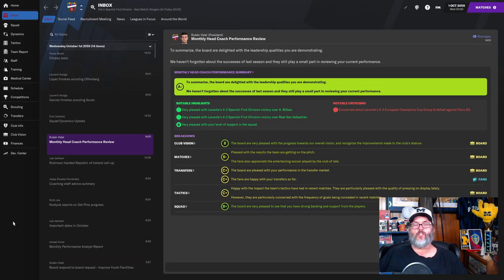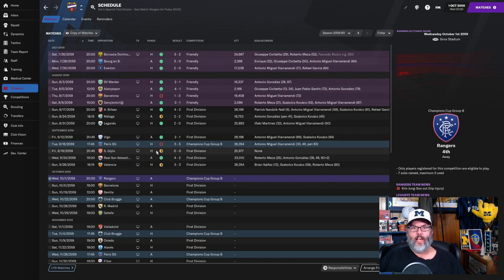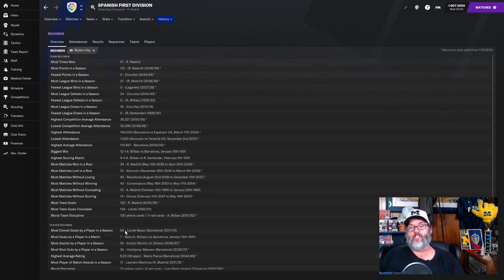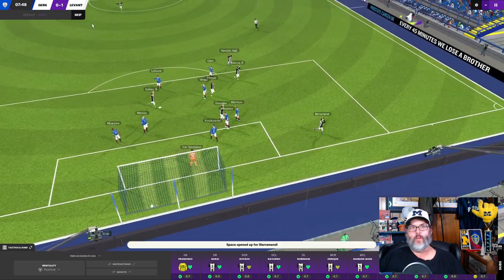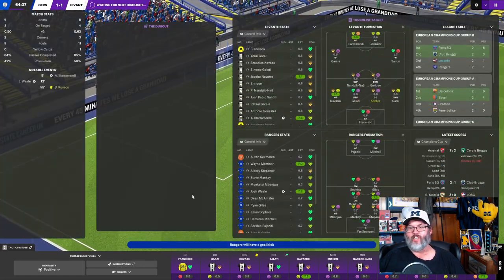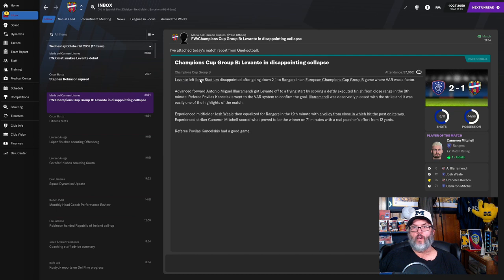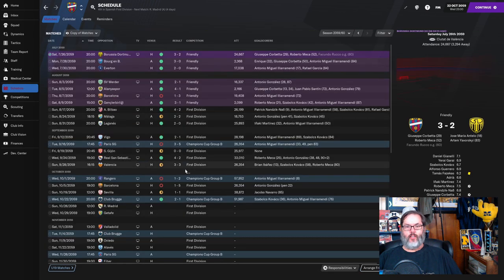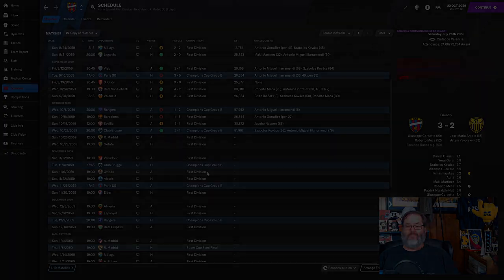FM21 JOURNEYMAN CHALLENGE - CLUB 4/LEVANTE - EP. 10 - This is a MUST Win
This is a Football Manager 2021 Journeyman Challenge.  In an FM21 journeyman, you start off with a lower league squad (LLM) and attempt to move up the  FM21 ranks to the most Barcelona’s and PSG’s of the world.  However, in my journeyman we are doing a twist.  As a fan of Leeds and Marcelo Bielsa, I am attempting to mimic Bielsa’s decision making process with regard to how he signs and retains players as well as how he decides to take or leave jobs.  Bielsa always seems to be more interested in the fans of the club rather than the prestige level of the club.  So that could make for some interesting job moves.  Of course there is his personal history as well.  Interactions with the board go sour?  Well, he’s left a club for less.  Fans feel that a player cannot cut it at that level?  Bielsa is loyal to the players to perform for him.  So there will be less emphasis on transfers and focusing on building and developing the players we already have.  But as promotions loom, we will of course not turn away from transfers if they make sense.  Of course, Bielsa is pretty particular about the type of player that he will bring in.  I am excited to see how this pans out.  To add an additional twist to the series I do a “+30” where I vacation for 30 years before starting the game meaning all the players in the game are now newgens and we will create our own Ronaldos’, Messis’ and Ronaldhinos’.

Well we won the treble with Leicester, our third club, so it’s time to move on to a new challenge.  I looked at League 1 in France but the PSG job was the only one available so we are off to Spain to try and fix a broken side in Levante.  They have been predominantly a Second Division club until the last four years when they have yo-yo’d between the First and Second Divisions.

With our first two clubs I have behaved in true El Loco fashion, we left our first club, Volyn Lutsk, in the middle of the night a mere two days before the start of a new season to head off to the Bundesliga with Eintracht Frankfurt, a side that had just one league win in over a century.   We’d finish in the top five both of my seasons there before jumping to Leicester in the Championship.  Four years there, two league wins and four trophies and we’ve moved on yet again.

Don’t forget to hit that LIKE button to support the video and please make sure you stay up to date with daily Football Manager content here on my channel by hitting the notification bell.  Thanks so much for dropping by!